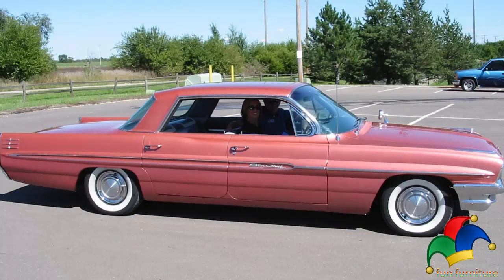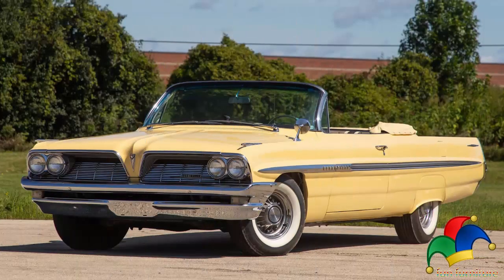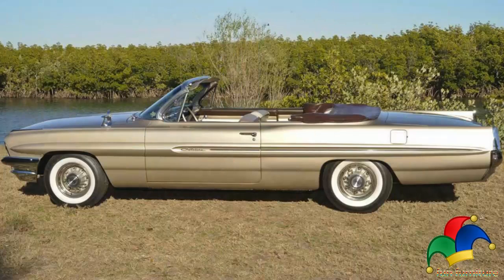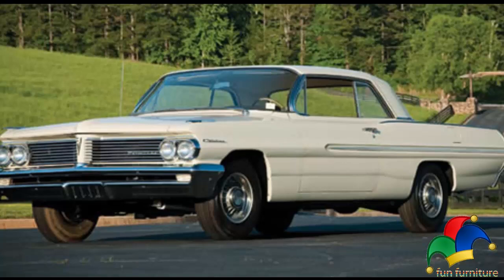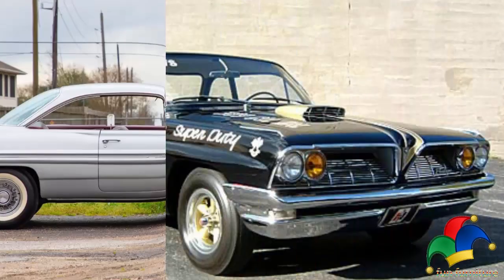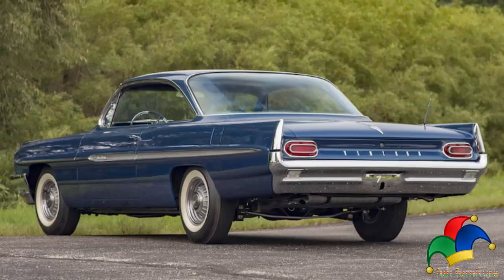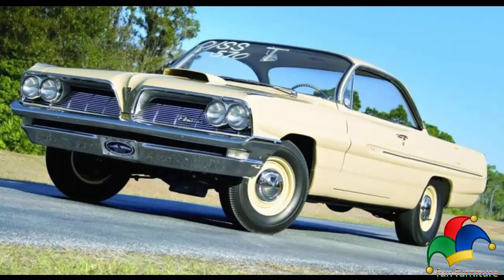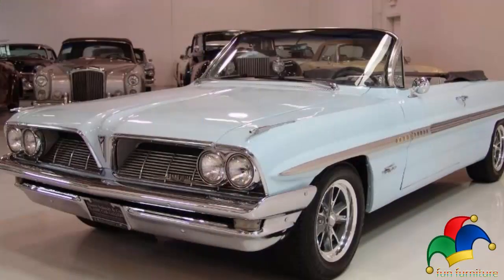1961 - 63 Pontiac Super Duty 421 | Classic Muscle Cars 🌞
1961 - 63 Pontiac Super Duty 421 | Classic Muscle Cars  🌞

The 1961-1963 Pontiac Super Duty 421 is a revered name in the history of classic muscle cars, marking Pontiac’s entry into the high-performance racing world with a powerful engine that left a lasting impact on both drag strips and stock car racing. Developed as a part of Pontiac’s Super Duty program, the 421-cubic-inch V8 engine was engineered to dominate on the track. These Super Duty cars were rare, highly tuned, and packed with advanced performance technology for their time, securing Pontiac's place as a serious contender in the early days of the American muscle car movement.

Design and Engineering
Pontiac’s Super Duty program was initially intended to showcase its engineering capabilities and challenge Chevrolet’s dominance on the racetrack. While Pontiac’s production models were known for their stylish designs and smooth performance, the Super Duty 421 was built for one thing: raw power. This engine was essentially a high-performance version of the Pontiac V8, meticulously crafted with heavy-duty internal components, including forged steel crankshafts, connecting rods, and pistons. It also featured high-flow cylinder heads and a camshaft tuned specifically for racing, making the engine both powerful and durable.

The Super Duty 421 came with dual four-barrel carburetors, delivering massive amounts of fuel to the engine. This setup allowed the engine to produce up to 405 horsepower—an impressive figure for the early 1960s. Torque output was equally impressive, giving the Super Duty 421 the muscle it needed to dominate the quarter-mile and to power through on oval tracks. Pontiac paired this engine with robust transmissions and rear differentials to handle the high output, making these cars truly race-ready straight from the factory.

Performance on the Track
From the beginning, the Super Duty 421 was a force to be reckoned with on the drag strip. It gained fame among drag racers and stock car drivers who quickly realized the advantages of the engine’s torque and reliability. Legendary racers, such as Arnie “The Farmer” Beswick, piloted Pontiac Super Duty cars to countless victories, helping to solidify Pontiac’s reputation for performance. At the time, Pontiac was already recognized for its innovative approach to car design, and the Super Duty program only enhanced its reputation as a manufacturer committed to high-performance engineering.

These Super Duty 421 cars also competed successfully in NASCAR, where they showcased Pontiac’s capability to build cars that could sustain high speeds over long distances. This racing success brought Pontiac significant exposure and solidified its image as a performance brand during the early years of the muscle car era.

Legacy and Influence
The 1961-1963 Pontiac Super Duty 421 was a pioneer in the muscle car segment, influencing the industry and inspiring future high-performance models. The Super Duty program set a new standard for American performance cars, as Pontiac showed that muscle cars could come not just from Chevrolet or Ford but from a brand that was willing to push the boundaries. Although Pontiac discontinued the Super Duty program by the mid-1960s due to rising production costs and new regulations, its influence remained strong.

Today, original Super Duty 421-equipped Pontiacs are highly sought-after collector's items. They are admired not only for their power and performance but also for their rarity and racing pedigree. The Super Duty 421 represents an era when American car manufacturers were beginning to experiment with high-performance engineering, and it laid the groundwork for the powerful Pontiac models that followed, including the iconic GTO. As a result, the 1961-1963 Pontiac Super Duty 421 has secured its place in muscle car history as a trailblazer that helped define the American high-performance car.